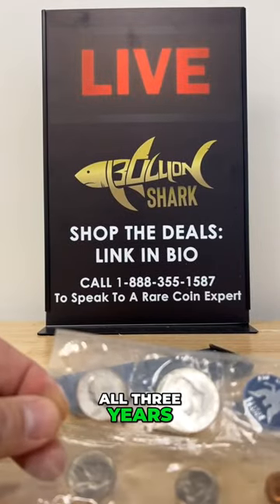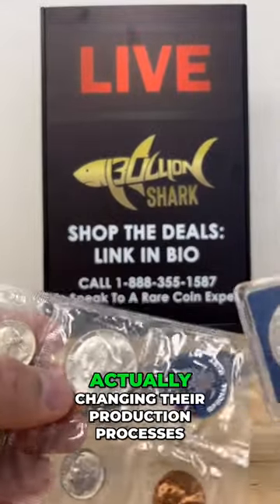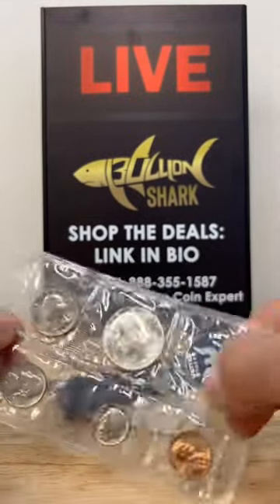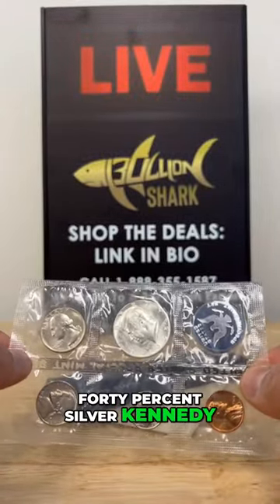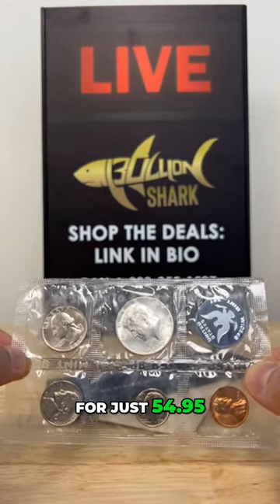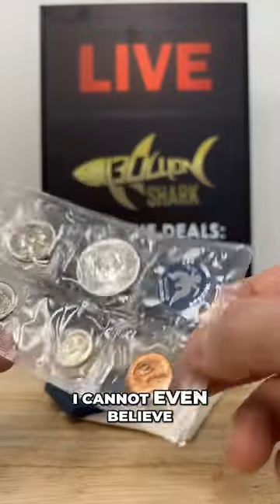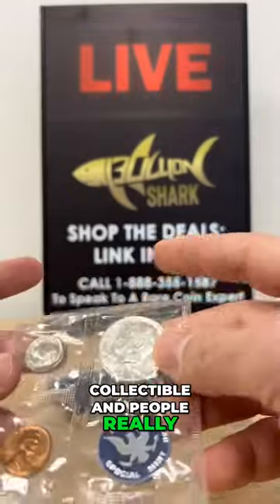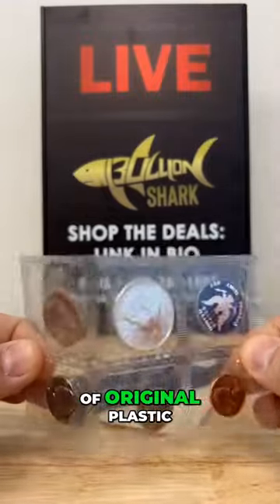This Exclusive Finish Was Minted For ONLY 3 Years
This SPECIAL Mint Set was only struck for 3 years! Do you have this exclusive finish in your collection?